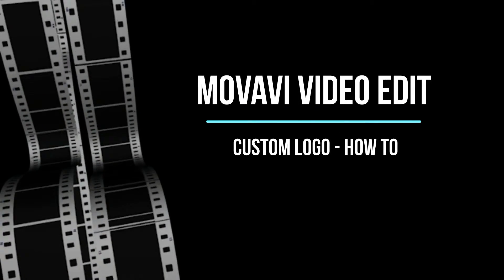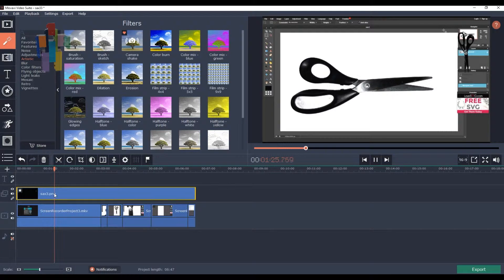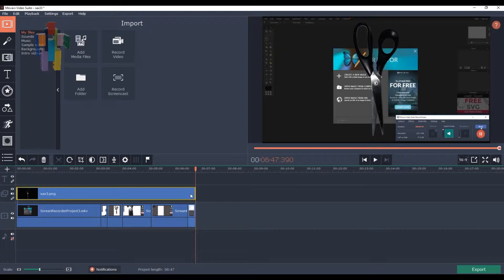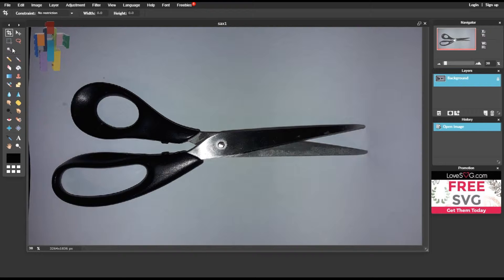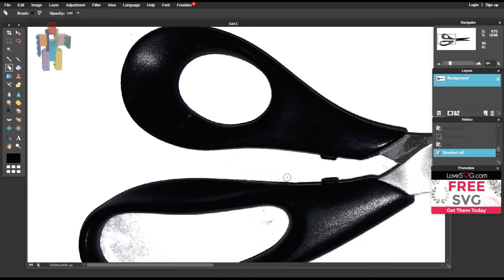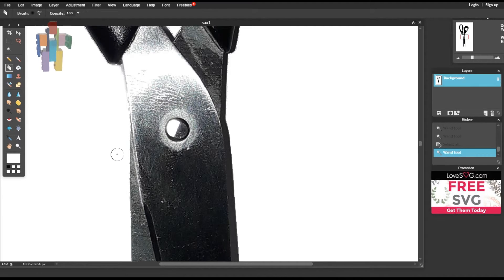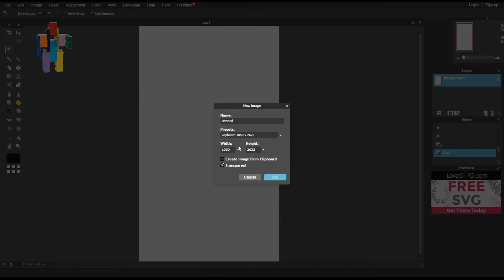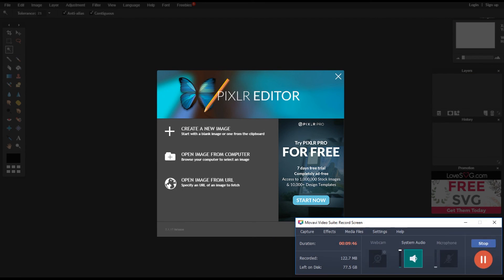Custom Logo in Movavi Video Editor - And how to create one easy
You want a channel logo / watermark on your videos, of course you do! Here is how to do it in the super easy to use program Movavi VE. Also I demonstrate how to create your logo in the free to use online image program Pixlr Editor.